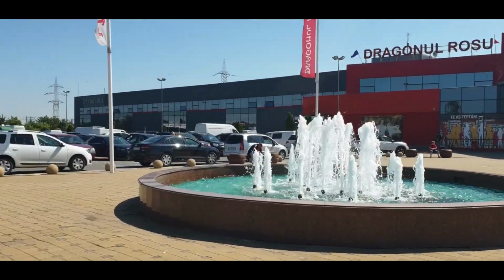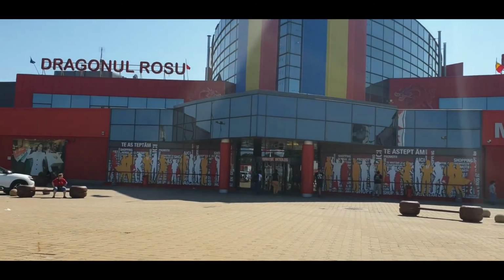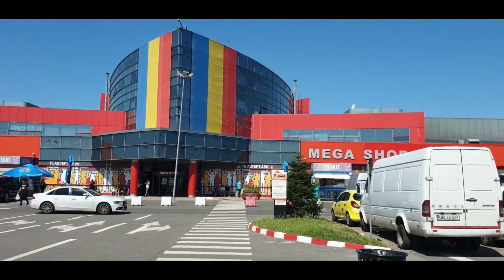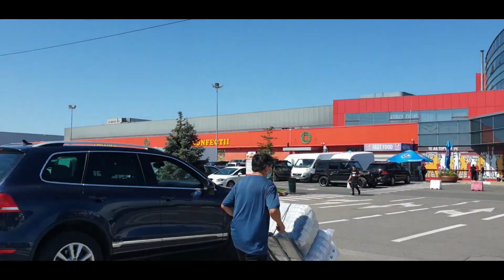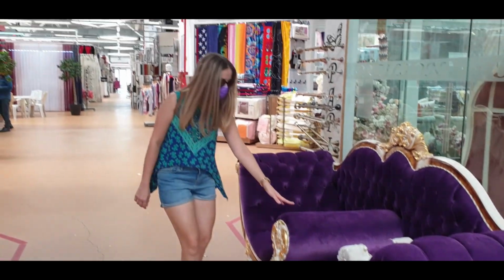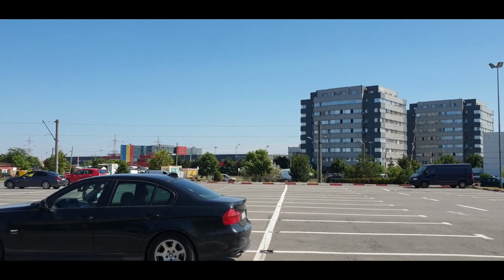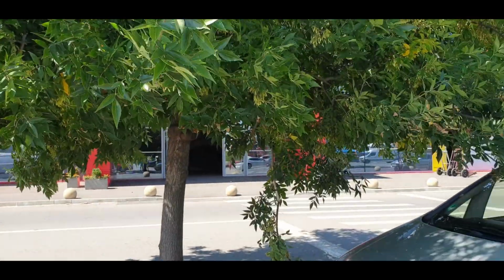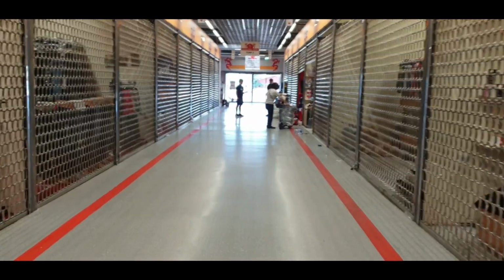CHINA TOWN- PLIMBARE PRIN DRAGONUL ROSU -5500 SHOPS/ DUKANE EK JAGEH Bucharest Romania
It is the biggest china mall ,we ever saw in Romania ,you can find everything there, 5500 shops with 7000 parking spaces
So many people, it is near fundeni hospital Bucharest
you can get all stuff with less price without Taxes